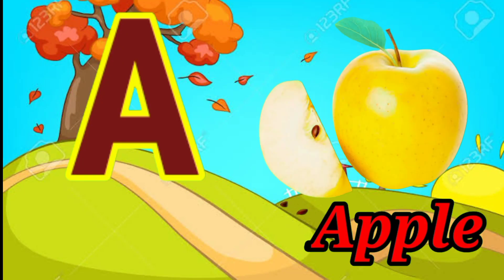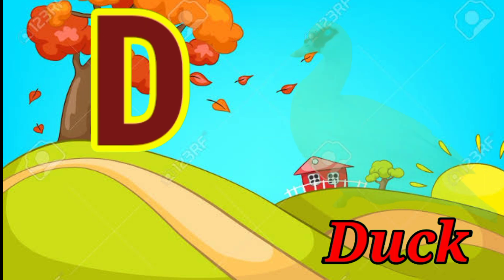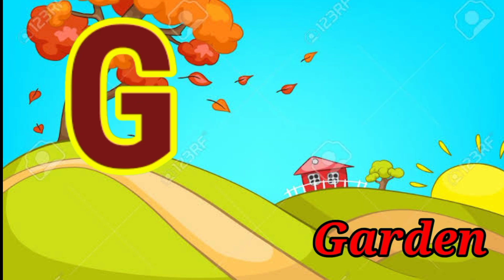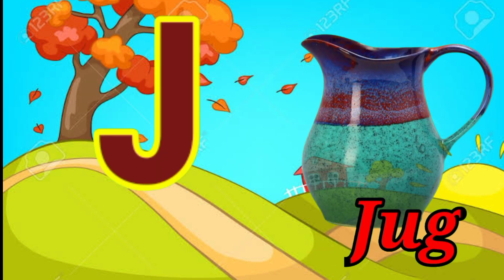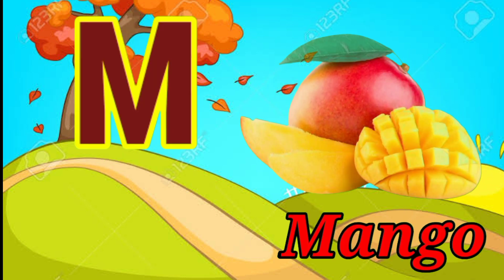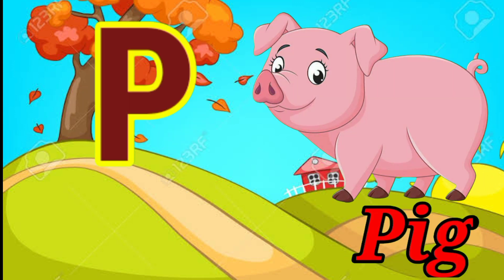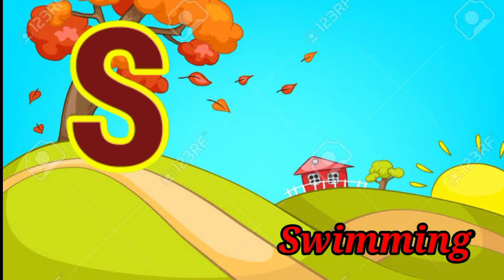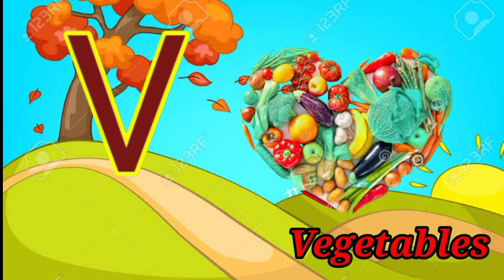A for apple b for ball,abcd phonics song,a se anar k se kabutar, english alphabets,abc,Baby skills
aforapplesong
@KidsTV_Nursery Rhymes and baby songs@Kids TV
India Hindi Nursery Rhymes
@Chum Chum TV
@Lachi TV

क से कबूतर ख से खरगोश,अ स अनार आ से आम,क से कबूतर की वीडियो,हिंदी वर्णमाला,कखग,अ से अनार क से कबूतर,k se kabutar,kh se khargosh,a se anar,aa se aam,hindi varnamala,a se anar aa se aa

اردو حروف اور الفاظ
English rhymes
nursery songs
Children rhymes
children songs
rhymes for kids
Animation rhymes
baby songs
kids songs
ABC songs for children
Learning abc
Alphabet songs
ABC song
phonics songs
ABC Alphabet song
Baby TV Skills
2d rhymes
2d animated
urdu kids
urdu poem for kids
alif bay pay
alif bay pay song
urdu alpahbets song
learn udru alphabets
haroof e tahaji
اُردو حروفِ تہجی
urdu alphabets for children
urdu alphabets jingle
arabic alpbabets
learn arabic alphabets
aliph bey
aleph bey
aliph bay
aliph bay urdu
urdu hurf
persian alphabets
without music
urdu naat

Alif bay to Urdu alphabets song||اردو حروف اور الفاظ|| Urdu haroof tahaji//haroof tahaji sounds

क से कबूतर ख से खरगोश, अ स अनार आ से आम, क से कबूतर की वीडियो, हिंदी वर्णमाला, कखग, अ से अनार क से कबूतर, k se kabutar, kh se khargosh, a se anar, aa se aam, hindi varnamala, a se anar aa se aam, k se kabutar kh se khargosh, g se gamala gh se ghar, आ से आम, a for apple b for ball c for cat d for dog, abcd phonisc song, abcd video, english alphabets, abc song, english swar, Baby skills TV, a for apple b for butterfly, abc, abc video, abcd video bachhho ke liye, अ इ ई उ ऊ